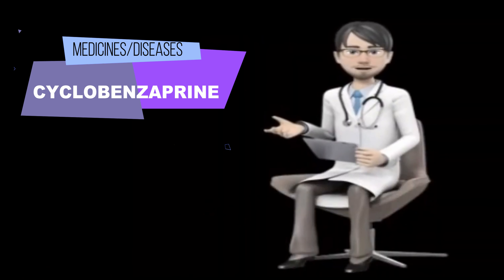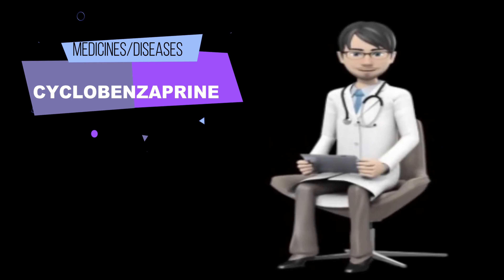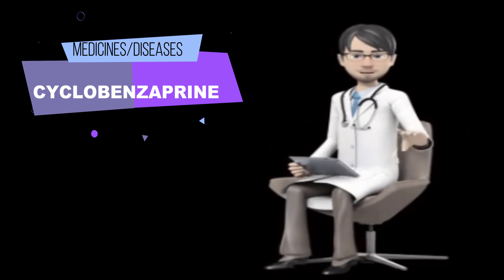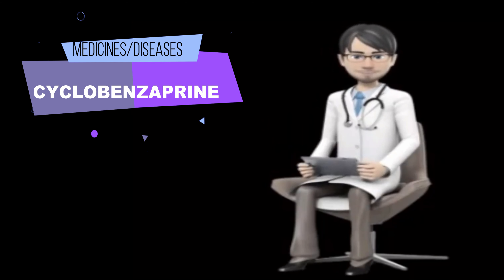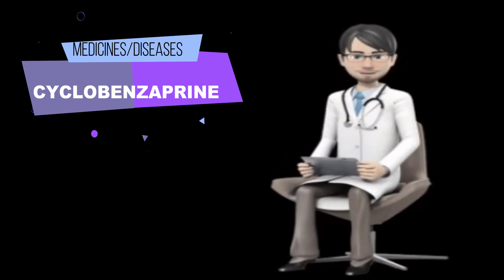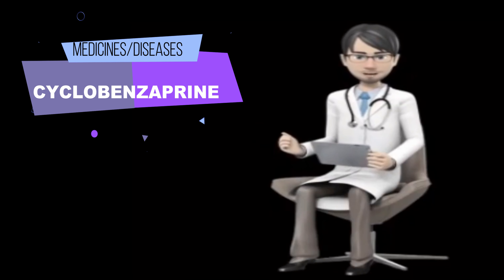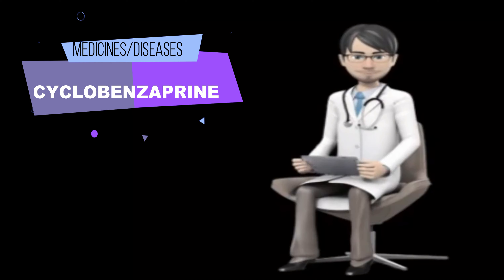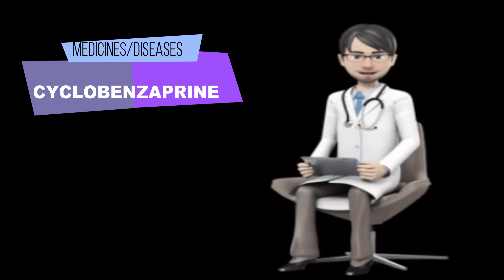CYCLOBENZAPRINE tablet, cyclobenzaprine 5 mg, cyclobenzaprine 10 mg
What is cyclobenzaprine and what is it used for?

Cyclobenzaprine is used with rest,  physical therapy,  and other measures to relax muscles and relieve pain and discomfort caused by strains,  sprains,  and other muscle injuries.  Cyclobenzaprine is in a class of medications called skeletal muscle relaxants.  It works by acting in the brain and nervous system to allow the muscles to relax.

How to use cyclobenzaprine?

Cyclobenzaprine comes as a tablet and an extended-release capsule to take by mouth.
The tablet is usually taken with or without food three times a day.
The extended-release capsule is usually taken with or without food once a day.
Do not take this drug for more than 3 weeks without talking to your doctor.  Follow the directions on your prescription label carefully,  and ask your doctor or pharmacist to explain any part you do not understand.
Take cyclobenzaprine exactly as directed.  Do not take more or less of it or take it more often than prescribed by your doctor.

Swallow the extended-release capsules whole; do not chew or crush them.

If you are not able to swallow the extended-release capsule whole,  mix the contents of the capsule with applesauce.  Eat the mixture right away and swallow without chewing.  After you eat the mixture,  take a drink,  and swish and swallow to make sure that you have received all the medication.
Other uses for this medicine

This medication is sometimes prescribed for other uses; ask your doctor or pharmacist for more information.

Take the missed dose as soon as you remember it.  However,  if it is almost time for the next dose,  skip the missed dose and continue your regular dosing schedule.  Do not take a double dose to make up for the missed one.

What side effects can cyclobenzaprine cause?

Cyclobenzaprine may cause side effects.  Tell your doctor if any of these symptoms are severe or do not go away:

    dry mouth.
    dizziness.
    nausea.
    constipation.
    heartburn.
    extreme tiredness.

If you experience any of the following symptoms,  call your doctor immediately:

    skin rash.
    hives.
    swelling of the face or tongue.
    difficulty breathing or swallowing.
    irregular or fast heart rate.
    chest pain.